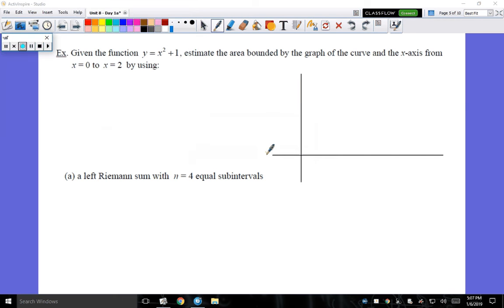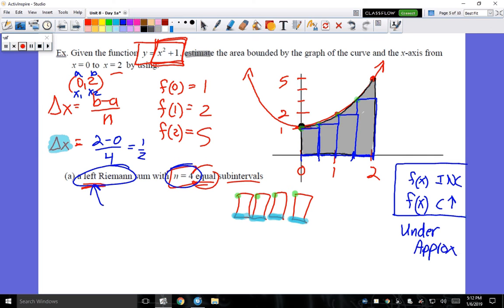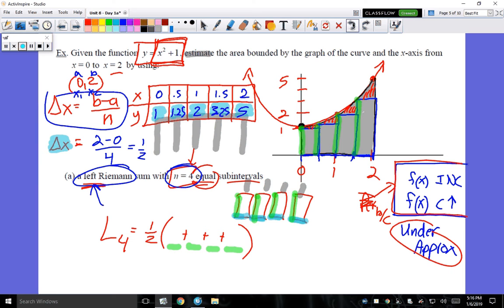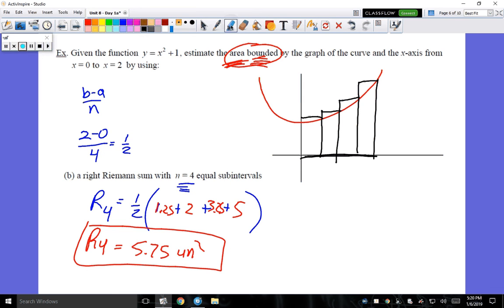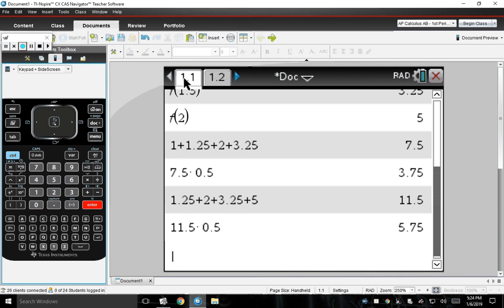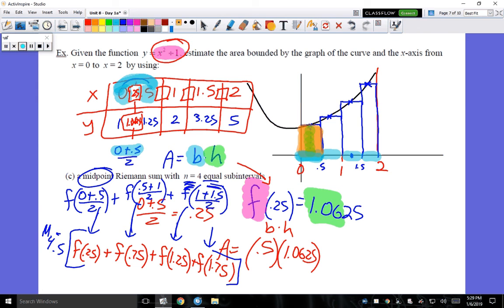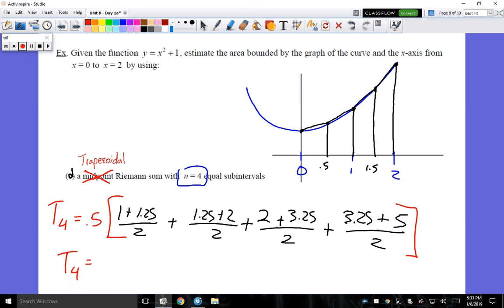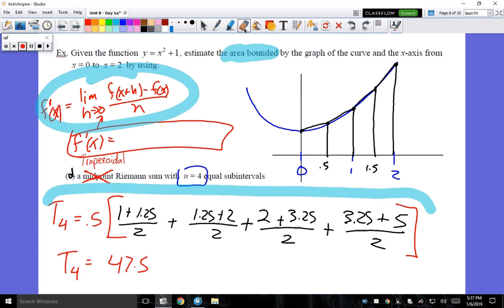AP Calc AB | Unit 8 - Antiderivatives, Riemann Sums, Indefinite/Definite Integrals, FTOC, MVT(Day1b)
Antiderivatives, Riemann Sums, Indefinite/Definite Integrals, FTOC, MVT (Day 1b)